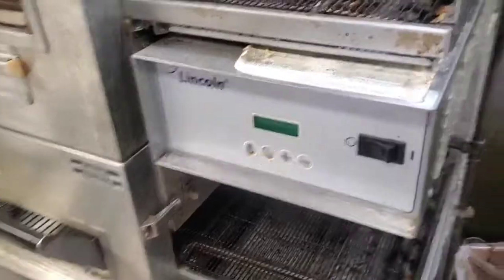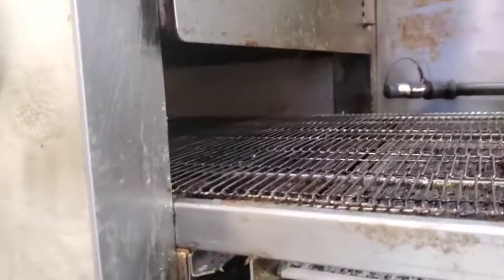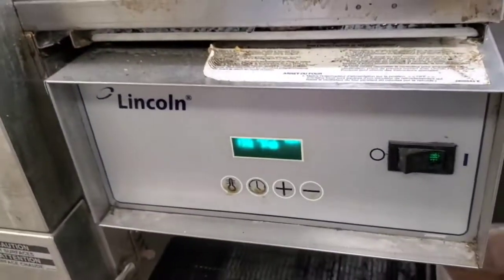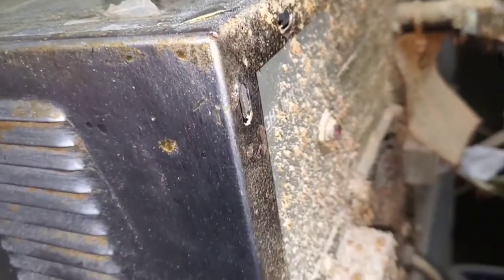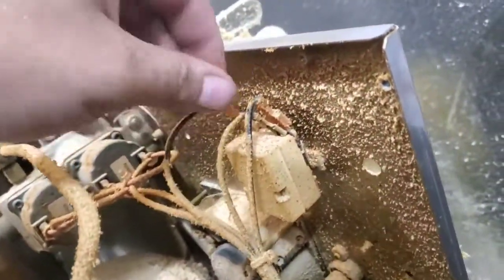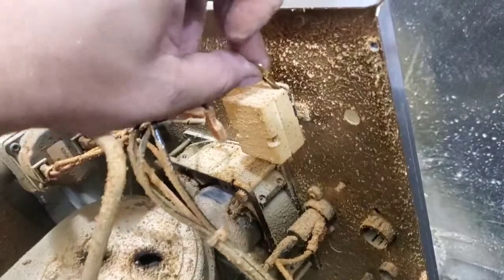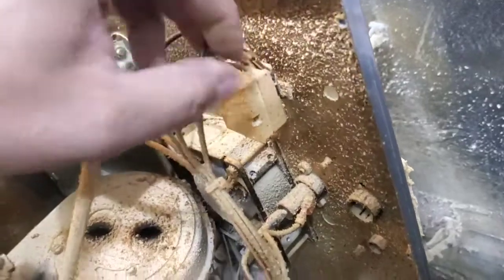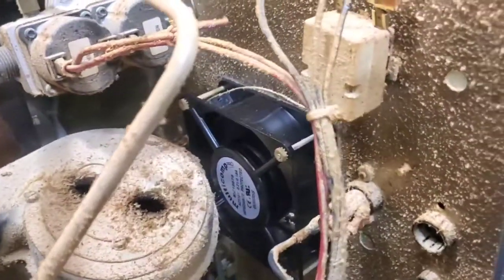How to Stop Nuisance Tripping Hi-Limit on Pizza oven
a behind the scenes look at the...  stop. if you do this you are an idiot. no i did not really bypass the hi limit. the problem was the cooling fan that you see suddenly become brand new in the video. quit being a karen and commenting about the rules and just enjoy a work of satire.